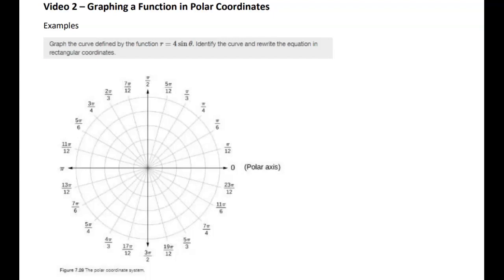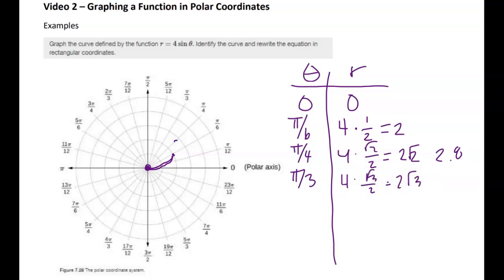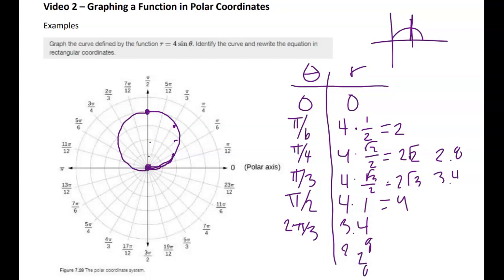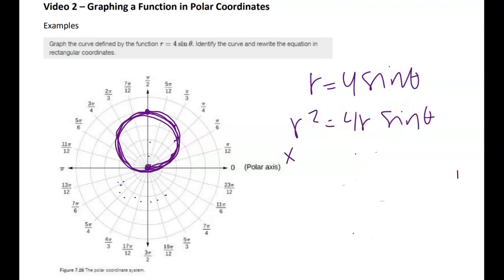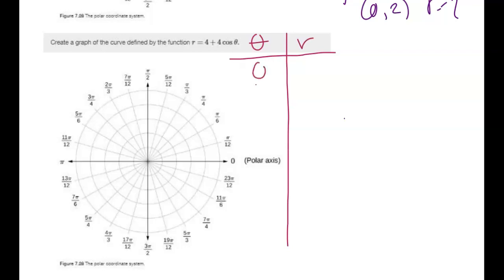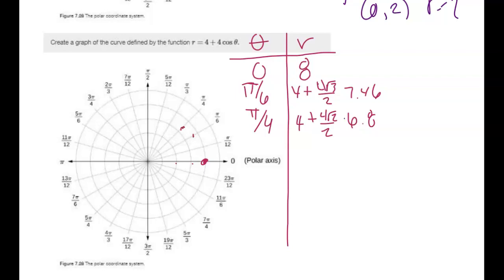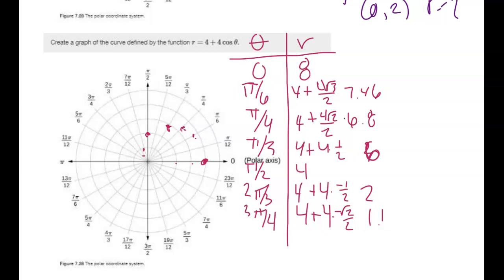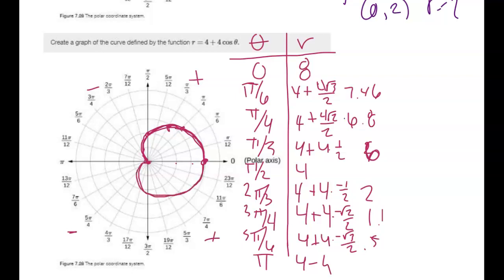MATH 2414 - Graphing a Function in Polar Coordinates